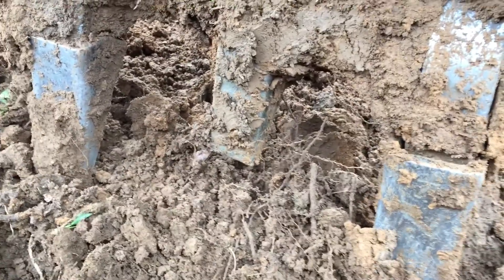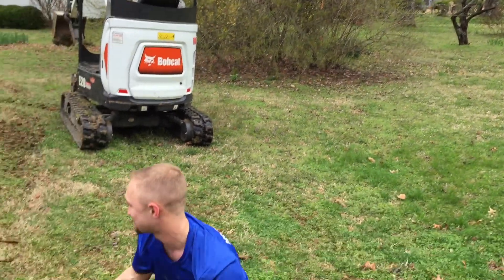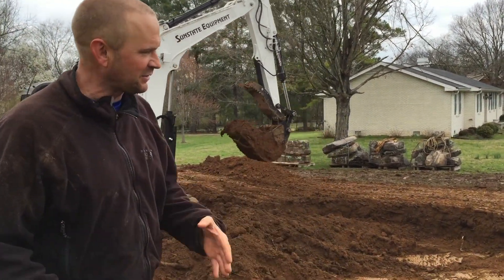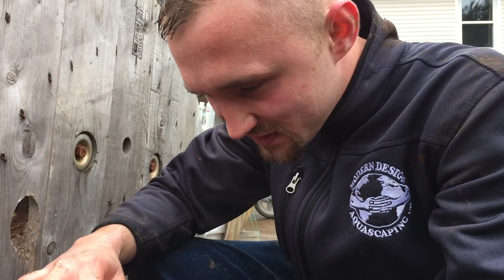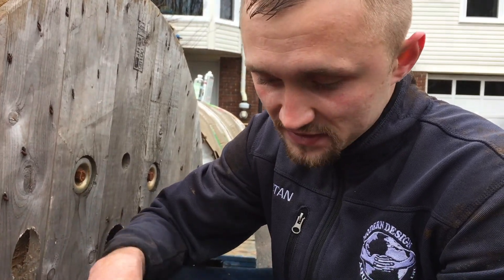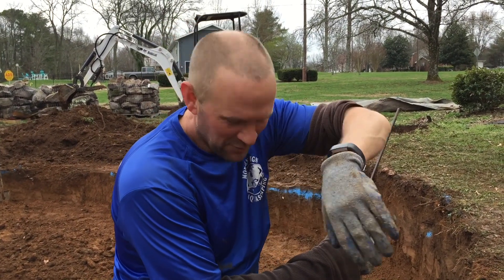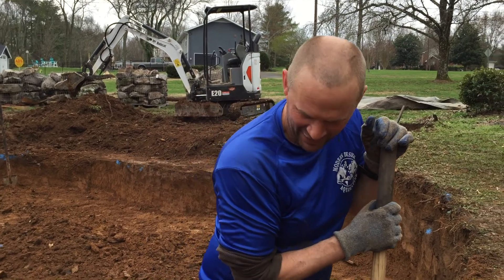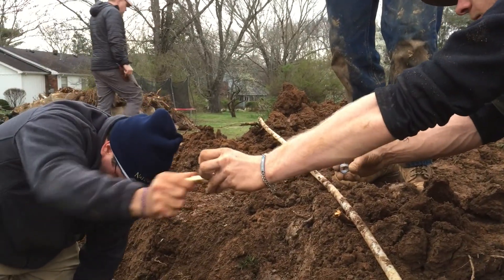VLOG 3: Nashville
Southern Roots
To build a swim pond in March in Tennessee you have to dig deep and hold on tight...it could be one heck of a ride.